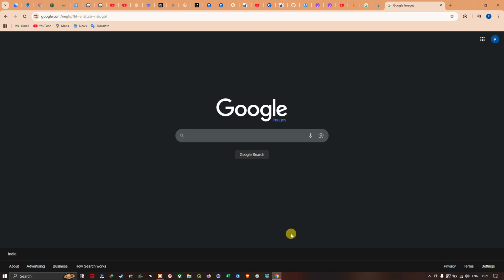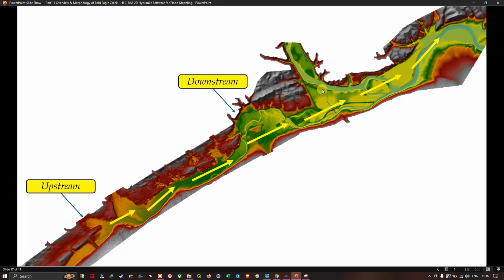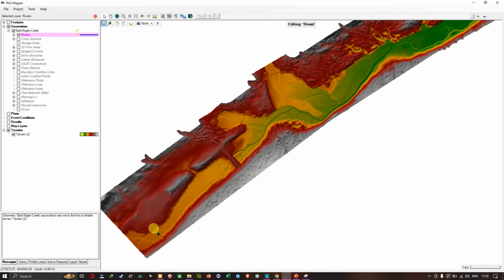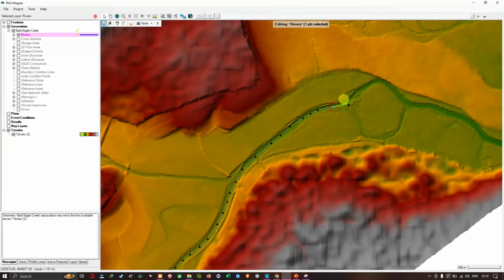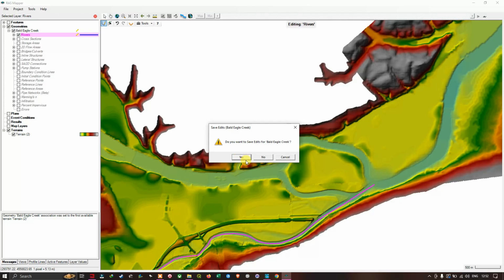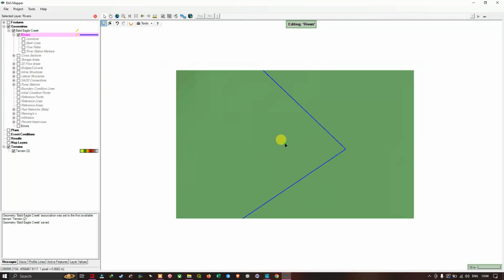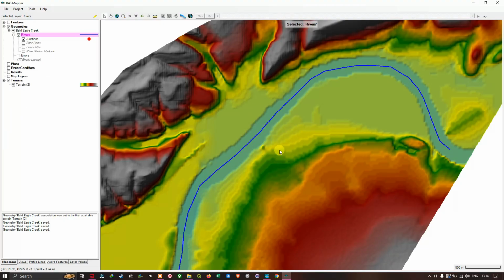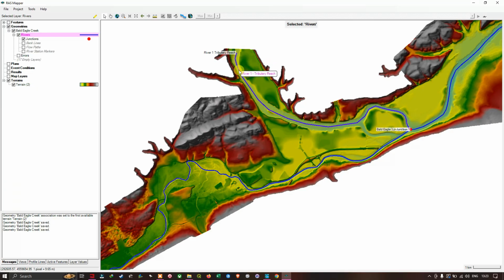Create River Channel Geometry in HEC-RAS 2D for Flood Modeling | Part 12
Welcome back to the HEC-RAS 2D Flood Modeling Series!
In this tutorial, we’ll build upon our previous step of importing DTM and move forward to create a detailed river channel geometry inside HEC-RAS.
You’ll learn how to create river channel geometry in RAS Mapper, enable and edit bank lines to define the channel boundaries, and finalize your edits for accurate river geometry modeling. This step is crucial for developing realistic hydraulic simulations, ensuring your model captures channel details that affect flood depth, velocity, and inundation patterns.
Whether you are a student, hydrologist, GIS analyst, or flood risk professional, this step-by-step guide will give you the confidence to build accurate river geometries for advanced floodplain modeling. In the next part, we’ll take this channel geometry and integrate it with the terrain (DTM) to create a more refined flood model. Don’t miss it!